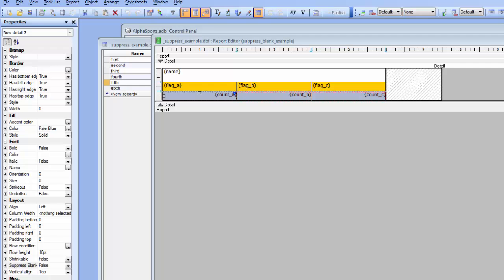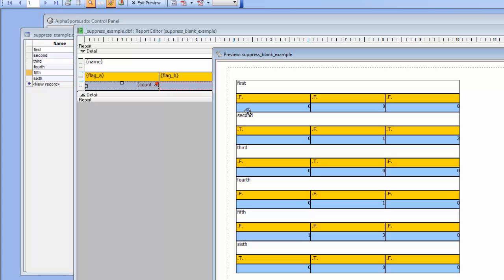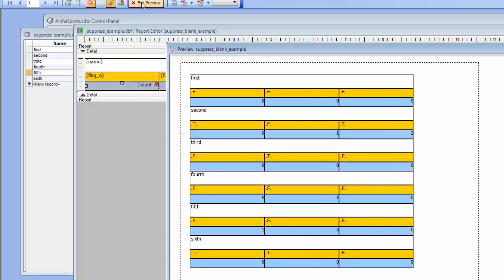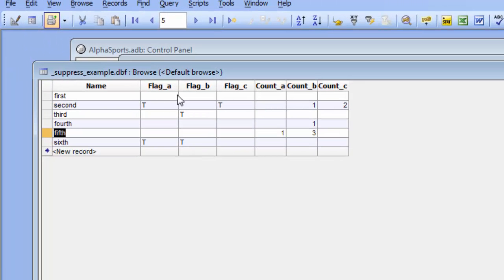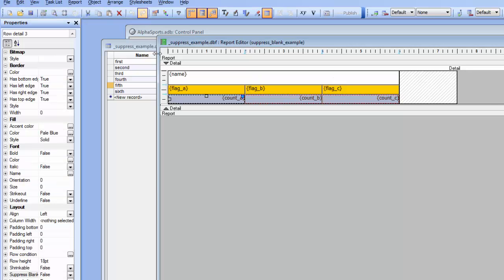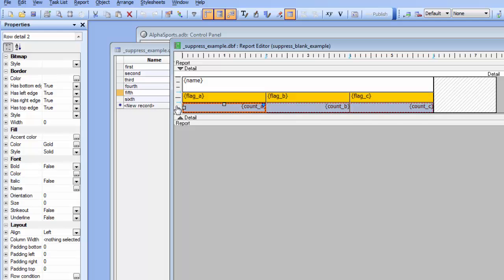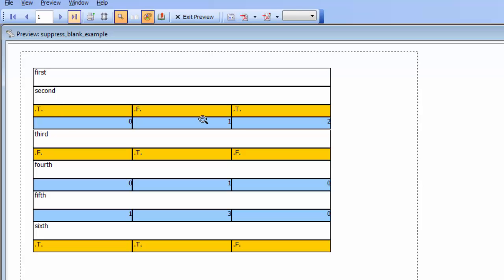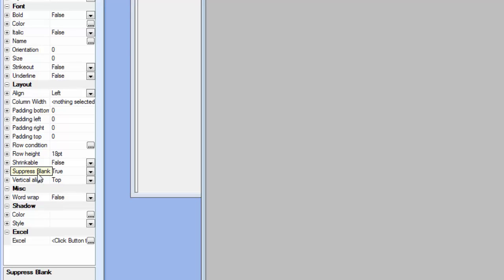AA LT Report Suppress Blank Rows